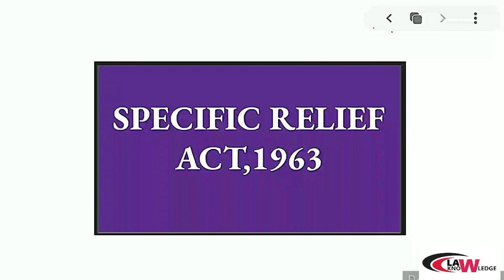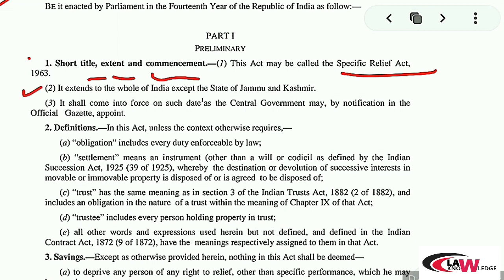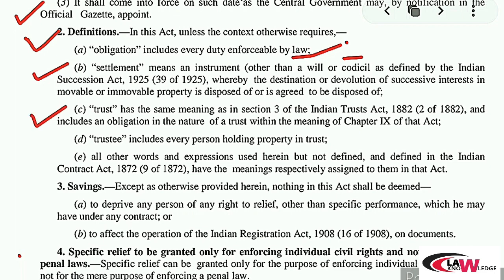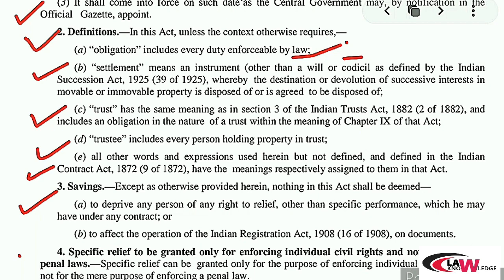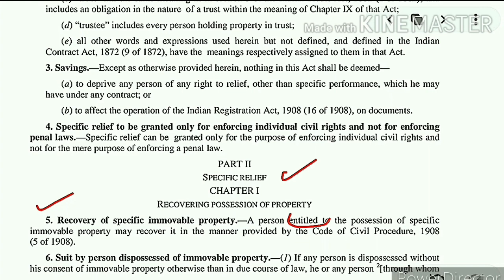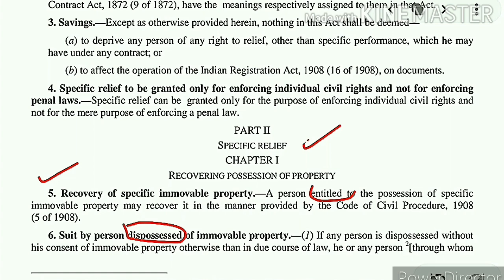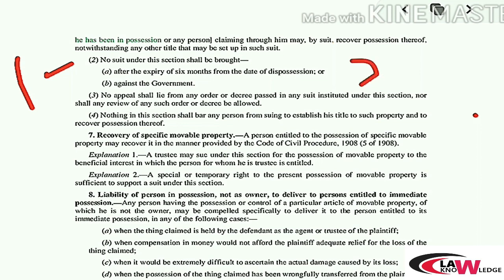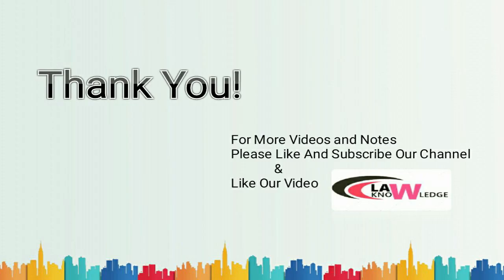SPECIFIC RELIEF ACT,1963 ||SECTION 1,2,3,4,5,6 || PART-2 || FOR ALL JUDICIAL SERVICES EXAMINATION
Specific Relief Act, 1963
sec. 7,8,9,10

Transfer of Property Act,1882 || Chapter~1 Preliminary

Transfer Of Property  Act,1882 || Introduction To T.P.A .1882